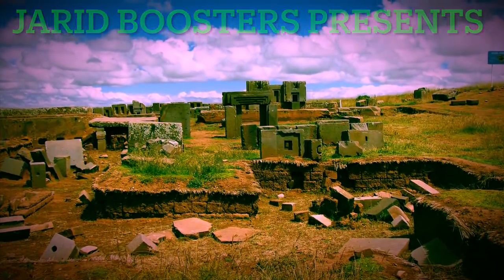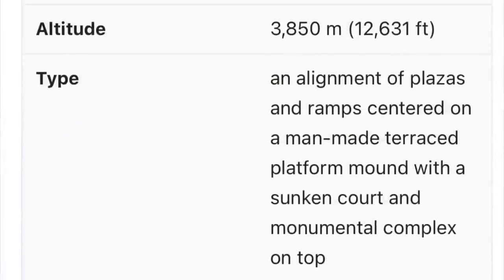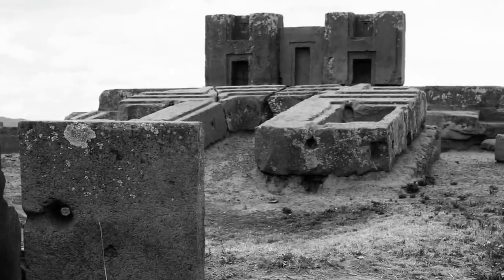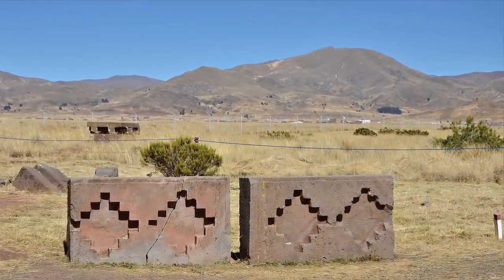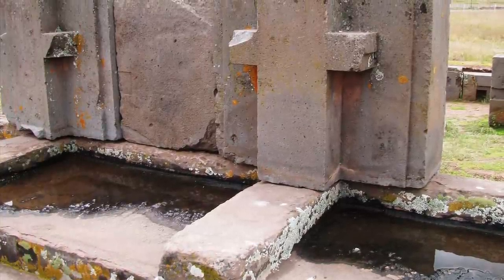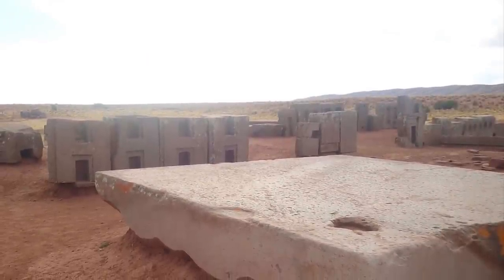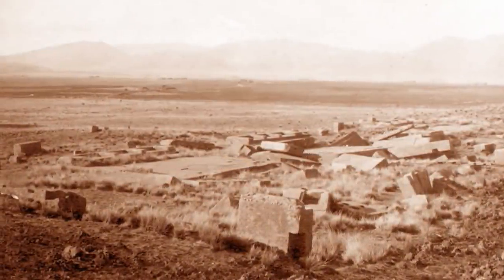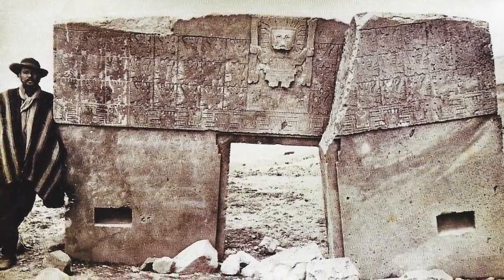Carved or manufactured? Pumapunku. 6th Century Buried Kingdom. Megalithic “Connecting” Blocks.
Howdy ya’ll. Welcome back. Today we will discuss the Pumapunku Complex in Bolivia. This site, which still baffles scientists to this day, has yet to even be 25% completely excavated. However, what scientists have found so far at Pumapunku leaves them nothing short of shocked and baffled.

We have stonework, more specifically interchangeable stone blocks, created so perfectly, that modern machinery would have a hard time recreating these designs. Essentially, every piece at Pumapunku is interchangeable, almost like ancient Lego blocks.

We have most of the massive, multiple ton, stone blocks, apparently carried over 50 miles, across Lake Titicaca, and then meticulously carved. These stones are cut so perfectly that even a razor blade’s edge would not fit between the blocks. Pumapunku stoneworks were also created using interlocking pieces; each stone was cut, or manufactured, with intricately and perfectly aligned holes, angles, ridges, etc, to fit with ANY of the other pieces.

The Pumapunku site also includes what could be considered early nails, as early metal ingot was melted in place and hammered into the Pumapunku Block Joints. Essentially, what we have here is one of, if not, the most geometrically advanced, and downright unexplainable sites found in all of South America. Pumapunku is ripe with building techniques which we can simply not explain or reproduce (in the same fashion) today.

So, let us look at some of the earliest photographs of Pumapunku while focusing on the unexplainable achievements of this architecture. I’d love to hear your thoughts and comments down below - what do you think we are seeing at the Pumapunku site? Enjoy!